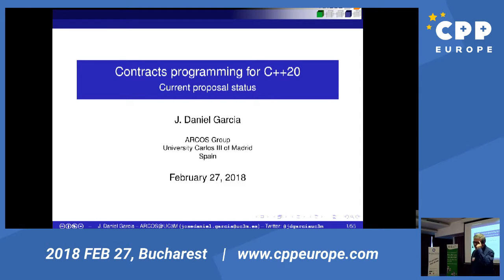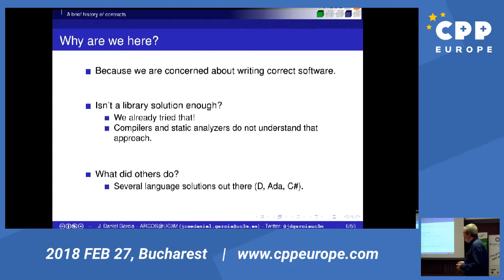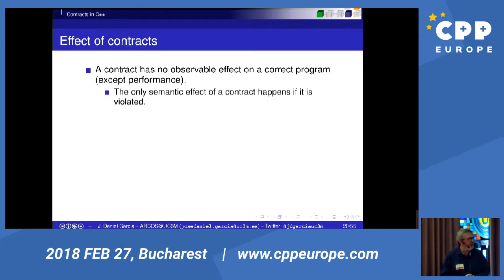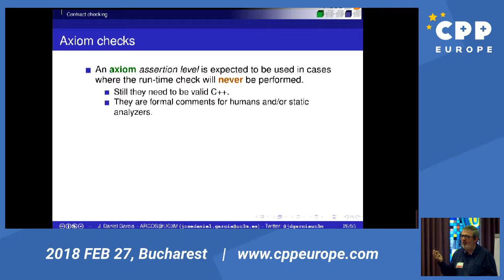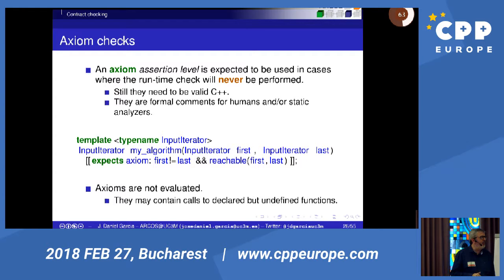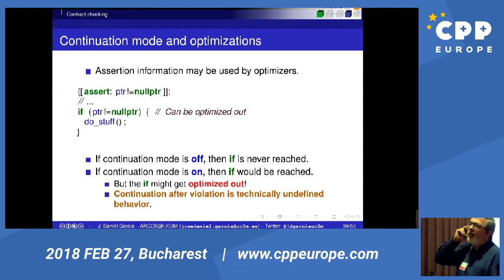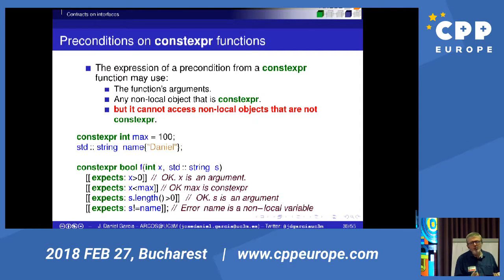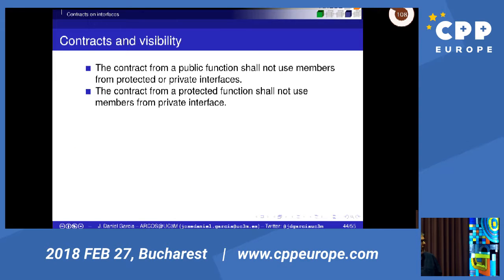José Daniel Garcìa - Towards contract programming in C++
Contracts programming is based in the idea that any operation has a number of preconditions and postconditions. Different instantiations of this idea have been used in different programming languages (Eiffel, Ada2012, C#, D). However, the own characteristics of C++ and the wide variety of application domains where it is used make necessary slightly different approaches.
In this talk, I will briefly cover the general ideas behind contracts programming with special attention the the difference between robustness and correctness. Then I will provide details on how these ideas can be incorporated into C++. I will present also the latest updates on the C++ contracts proposal that is under discussion at the ISO C++ standards committee.